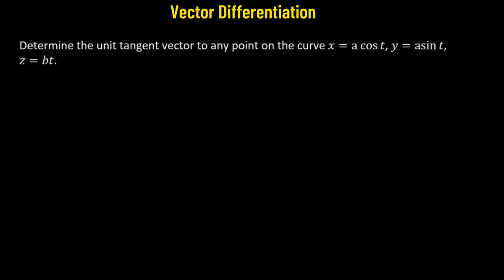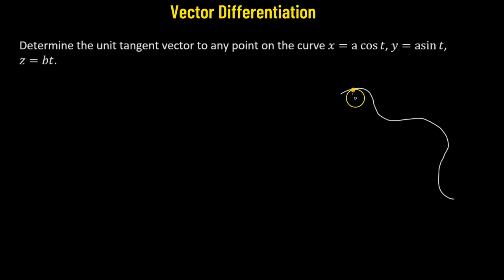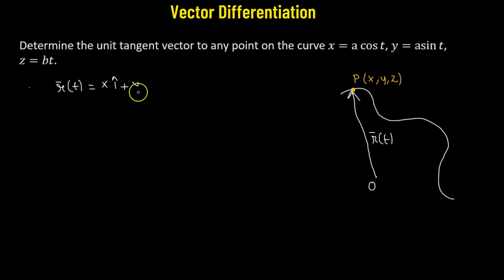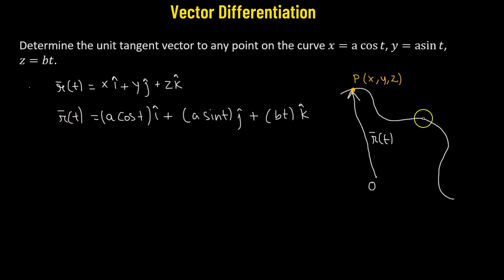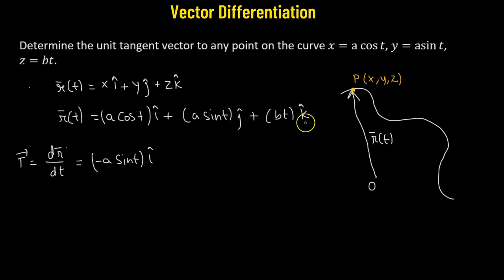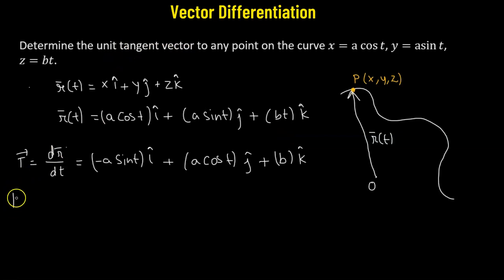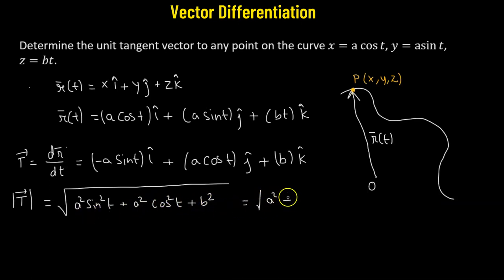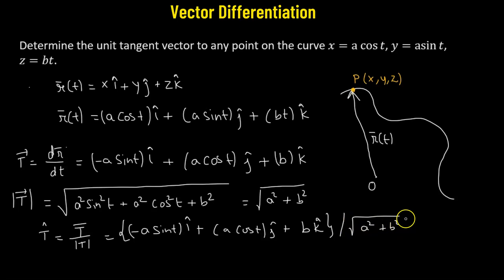2.27 | Vector Calculus | Problem On Vector Differentiation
2.27 | Vector Calculus | Problem On Vector Differentiation

In this video, we'll dive into the fascinating world of Vector Calculus and explore some challenging problems in Vector Differentiation. Vector Calculus is a branch of mathematics that deals with the study of vector fields and their properties.

We'll begin by discussing the basics of vector differentiation, including the gradient operator and its properties. We'll then move on to solving problems related to vector differentiation.

Throughout the video, we'll provide step-by-step explanations and examples to help you understand the concepts clearly. We'll also share some tips and tricks to help you approach vector differentiation problems with confidence.

Whether you're a student learning Vector Calculus for the first time or someone looking to sharpen their skills, this video will provide you with a solid foundation in Vector Differentiation. So, join us as we explore the fascinating world of Vector Calculus and its applications in problem-solving.
About